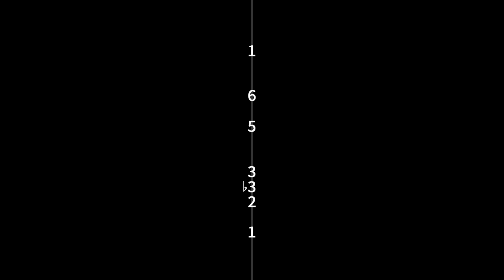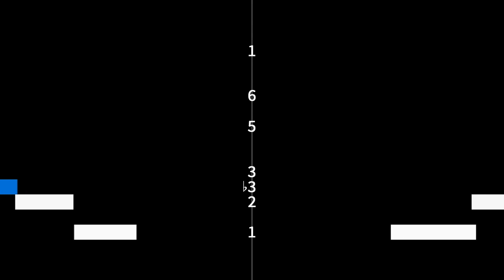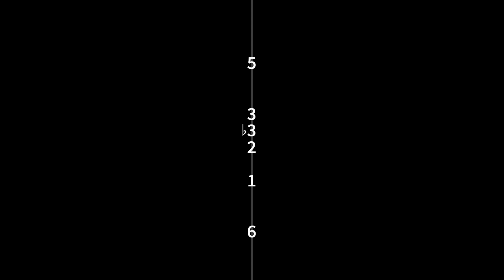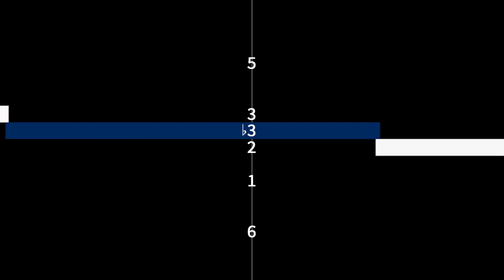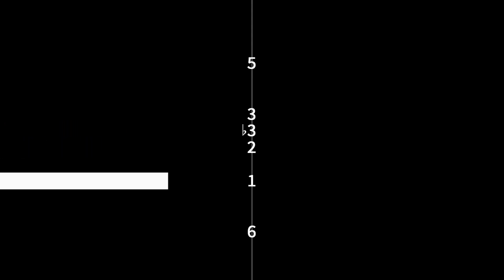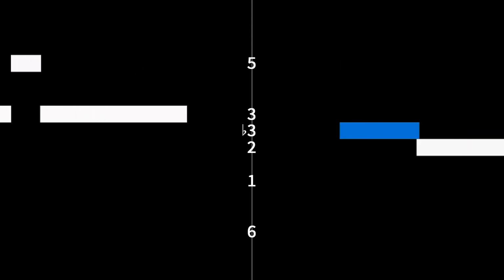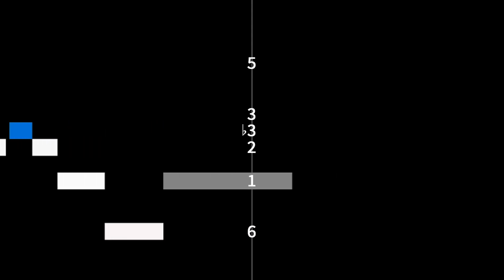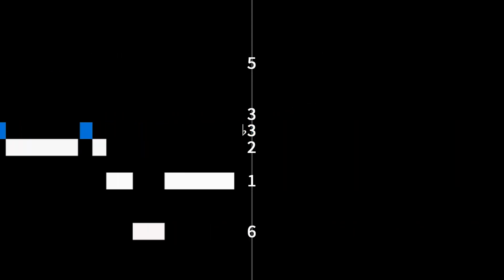Vocal Runs with the BLUE NOTE Trick!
We sing vocal runs using the blue note.

I show you how to transform pentatonic based vocal riffs into brash, soulful runs using the blues scale. Also how you can use the flattened three alongside the natural three to augment your melodic palette for singing more inventive vocal runs.

Crafting vocal runs with the pentatonic scale is incomparably easy; satisfying melodic shapes seem to fall out of it no matter how you shake it up. Plus it's intuitively easy to sing. However, it can sound too melodious for its own good on occasions where you want a little bit more bite in your embellishment. Modifying pentatonic runs with the blue note trick can give us that desirable bit of vibe while generally retaining the shape and simplicity of the underlying riff. Of course, you can also craft brand new runs with the blues scale, and in doing so, augment the palette of notes you think about using while in the context of the major scale.